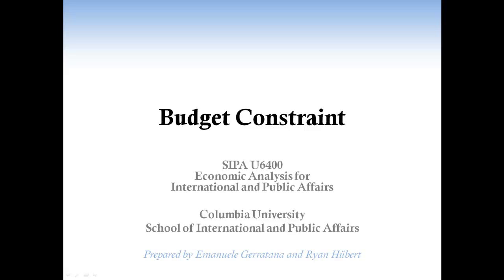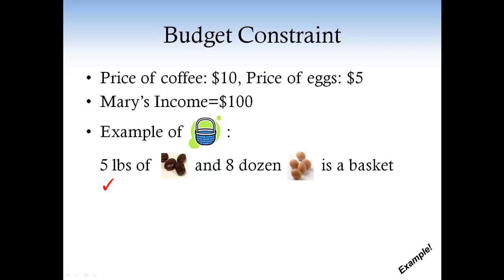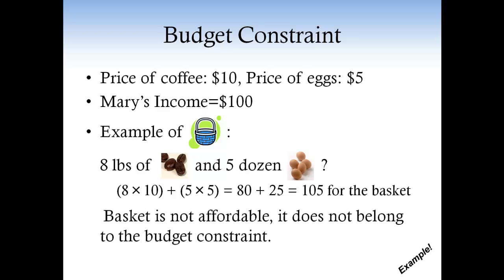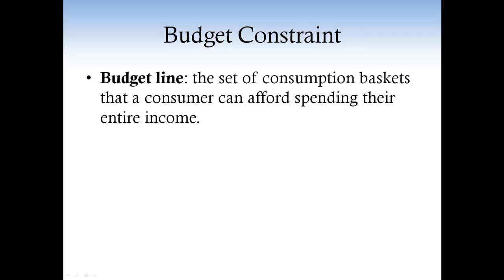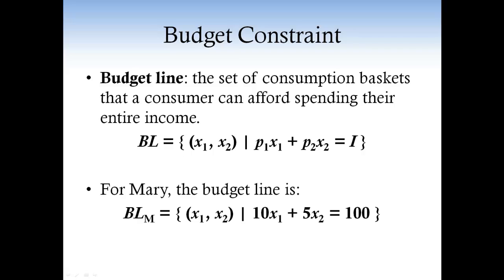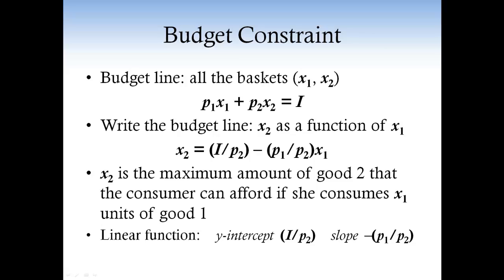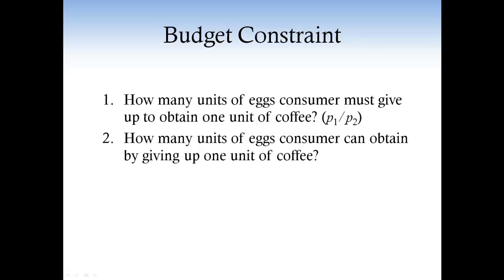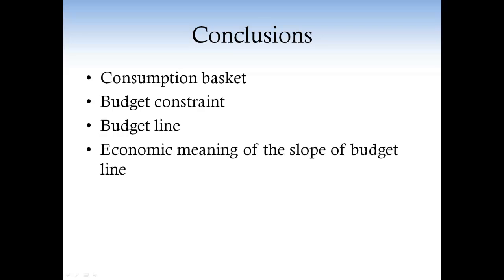Consumer theory 1. Budget Constraint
An introduction to budget constraint